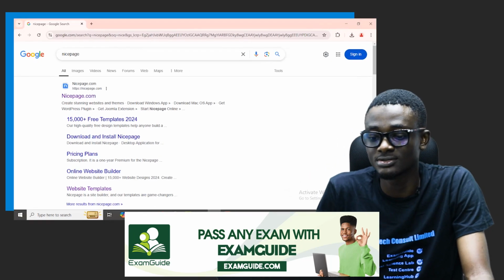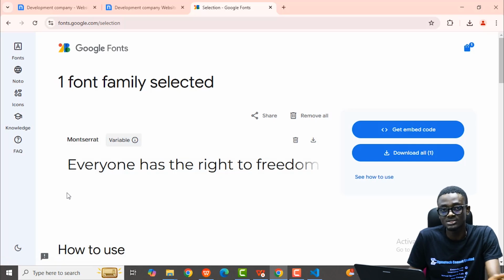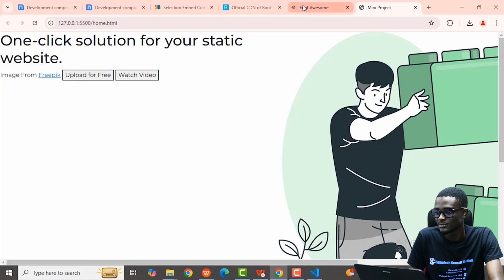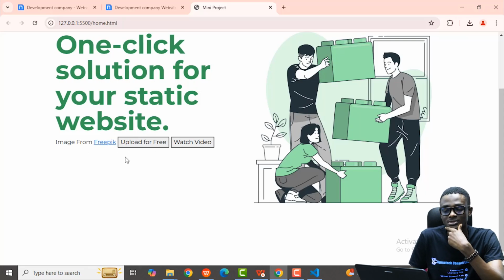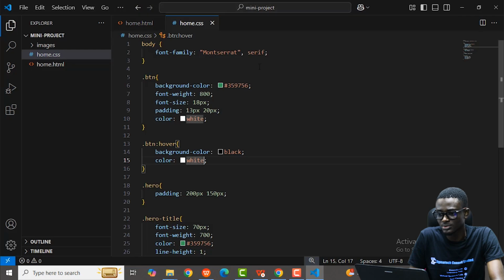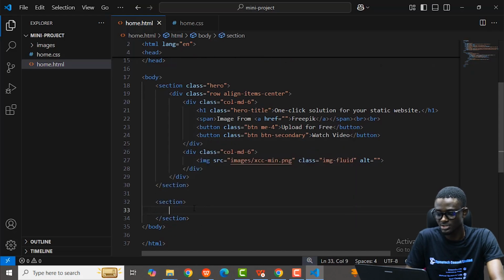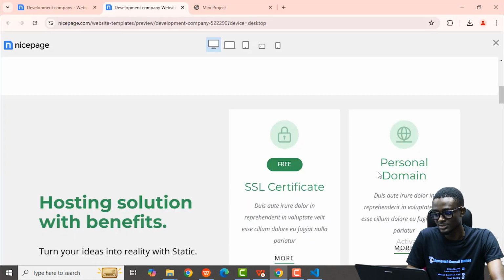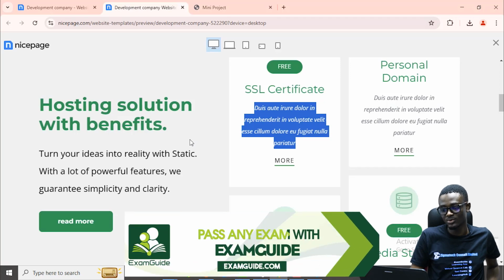How to Design Your First Website | Mini Project | Web Development | ExamGuide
At the end of this lesson students should be able to :

build a mini website